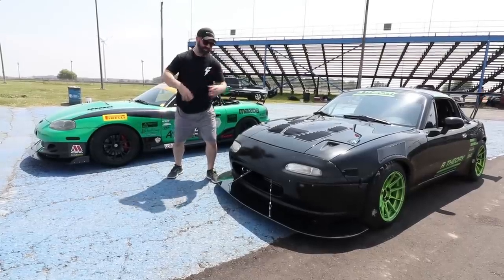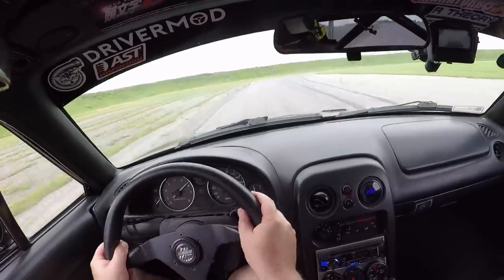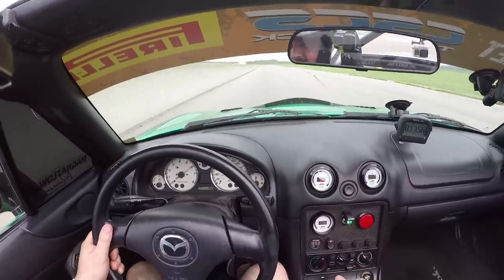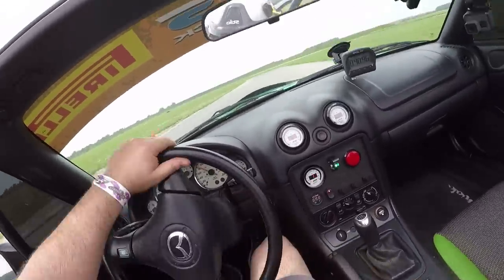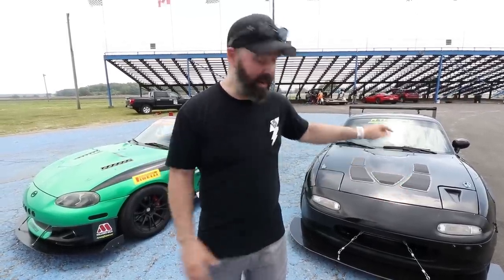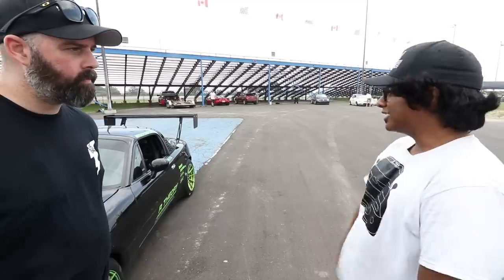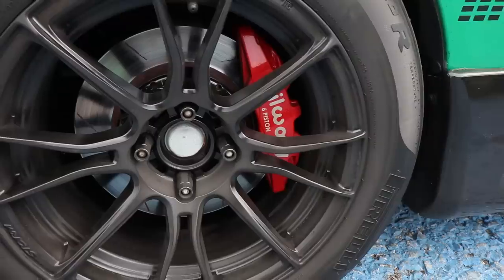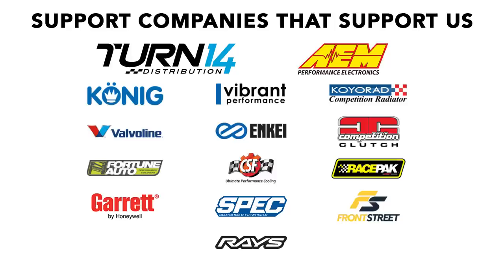Supercharged Miata VS Turbo Miata Track Battle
It's supercharger vs turbo as we test a supercharged NB Mazda Miata against a turbo NA Mazda Miata.